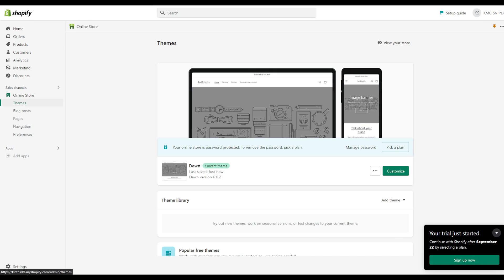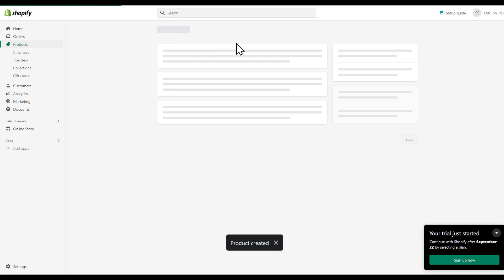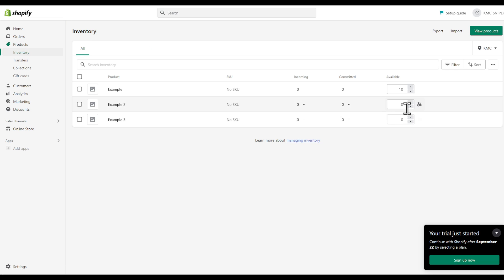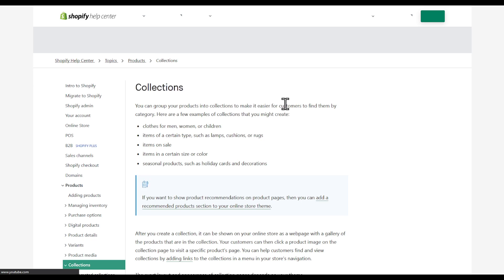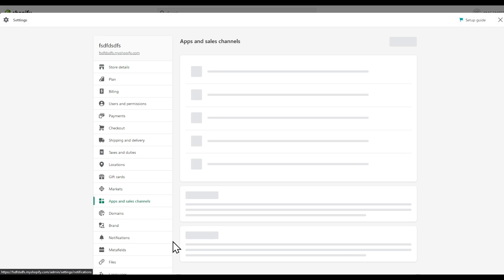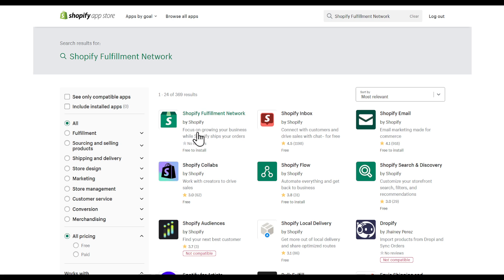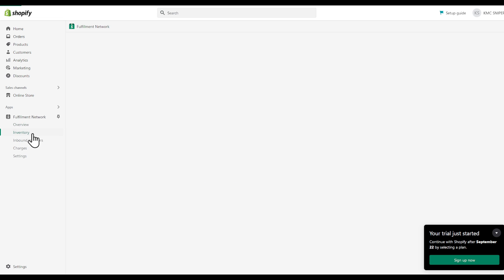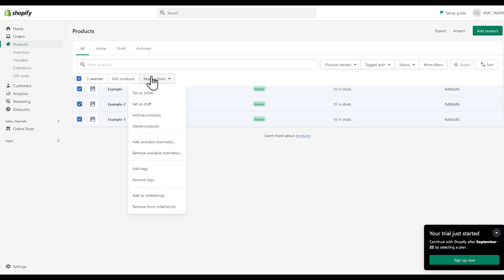How To Bundle Products On Shopify Tutorial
Today I show how to bundle products on shopify,shopify tutorial,shopify bundle,bundle shopify,shopify bundle products,tutorial bundle shopify,bundle shopify store